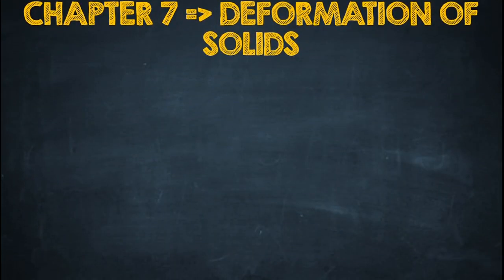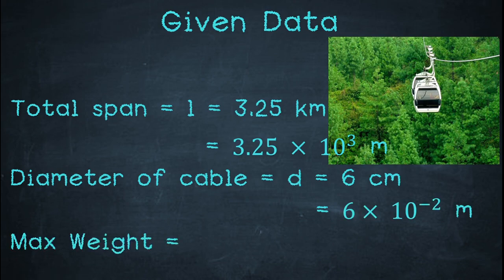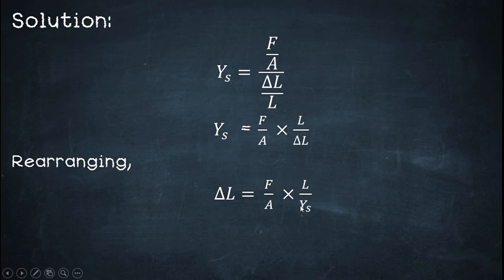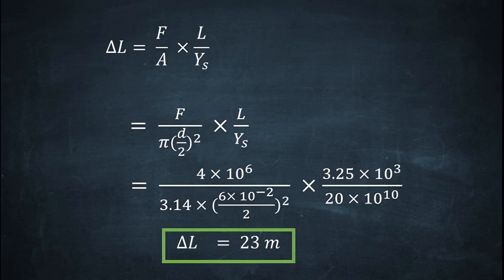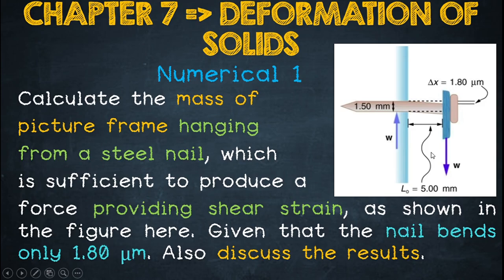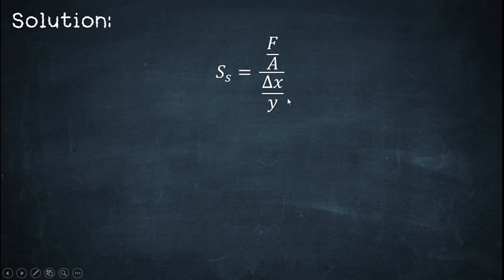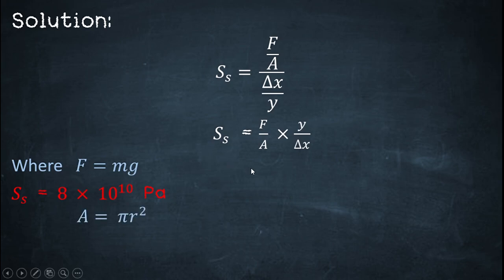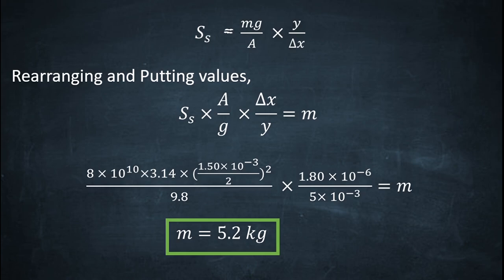CLASS 11 | PHYSICS | CHAPTER 7 | DEFORMATION OF SOLIDS | ASSIGNMENT 7.1 & NUMERICAL 1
Ace Your Physics Assignments and Numerical Solutions | Chapter 7: DEFORMATION OF SOLIDS

Welcome to our dedicated video on solving numerical problems and assignments from Chapter 7: DEFORMATION OF SOLID. This video is perfect for Class 11 physics students looking to master the concepts through practical problem-solving.

Chapter 7: DEFORMATION OF SOLID
Formulas used in it:
Young’s Modulus :   𝑌𝑠=  𝑆𝑡𝑟𝑒𝑠𝑠/𝑆𝑡𝑟𝑎𝑖𝑛
Shear’s Modulus :    𝑌𝑠=  Sh𝑒𝑎𝑟 𝑆𝑡𝑟𝑒𝑠𝑠/Sh𝑒𝑎𝑟 𝑆𝑡𝑟𝑎𝑖𝑛

ASSIGNMENT 7.1 : The suspension cable to use cable cars at Murree has an unsupported span of 3.25 km. Calculate the amount of stretch in the steel cable of diameter 6 cm for its maximum load. The caution on weight is given by the engineers to not more than 4×10^6  N

NUMERICAL 1 : Calculate the mass of picture frame hanging from a steel nail, which is sufficient to produce a force providing shear strain, as shown in the figure here. Given that the nail bends only 1.80 μm. Also discuss the results.

Chapter 7  DEFORMATION OF SOLID, Numerical Problems, Physics Assignments, class11 , 1st year  Physics, Physics Solutions, exam preparation Physics Tips, Problem Solving, New Syllabus 2024, FBISE, NBF, NATIONAL BOOK FOUNDATION, PHYSICS TIKTIK, youngs modulus, shears modulus, bulk modulus, elasticity, STRESS AND STRAIN, TENSION